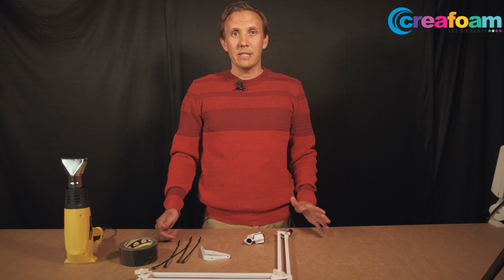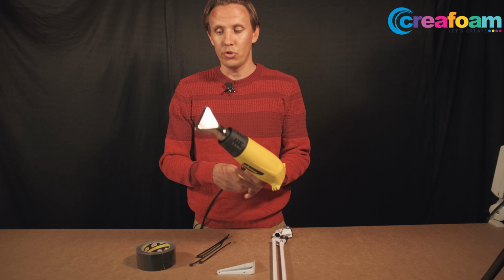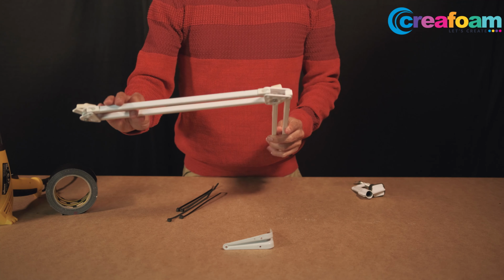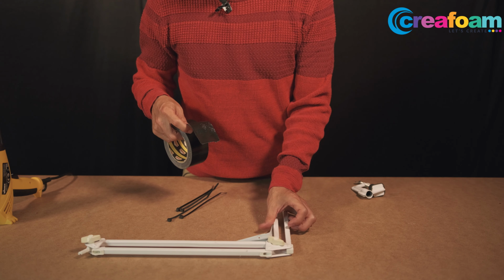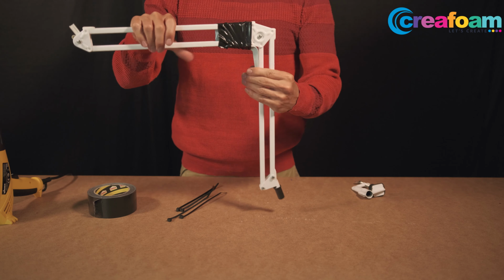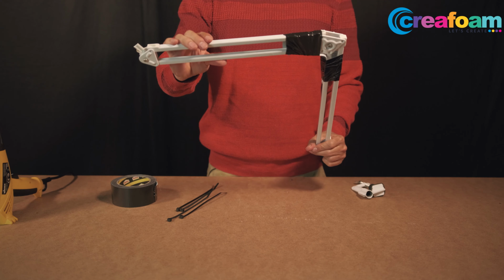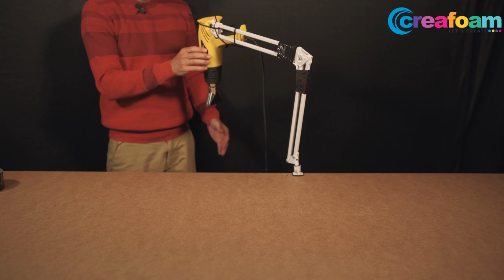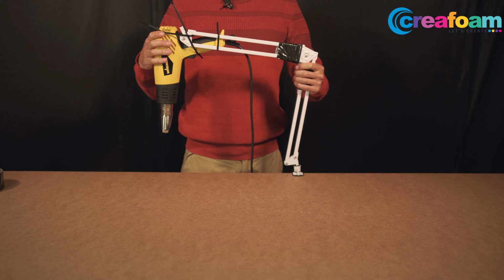Tutorial: how to make a stand for your heat gun, save lots of time making foam hats and wigs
Never worked with our foam before? No worries, we'll show you how it's done! No glue needed. With this video you'll have an easy way to make a stand for your heat gun. This will save you lots of time when you work with our foam.
Do you have some experience with our foam? Watch this video anyway, you might be surprised by our useful tips.

Want to try it for yourself? We ship worldwide! We have a wide range of foam, glitter foam, finishing materials, patterns etc. Go

Questions? We're happy to help you. Use the contact form on our website for a fast response.